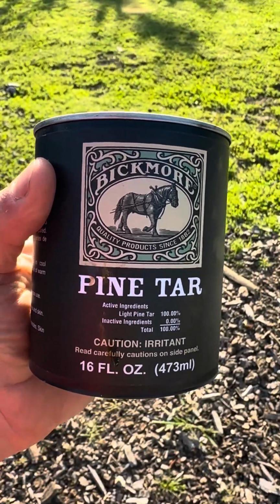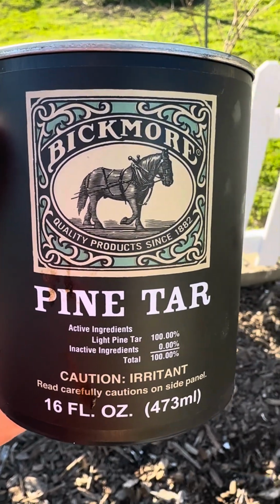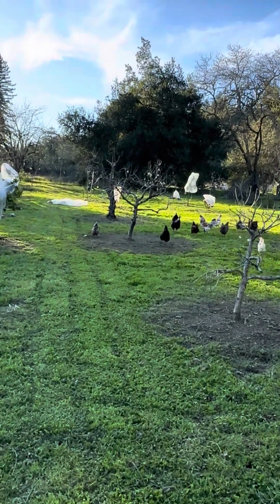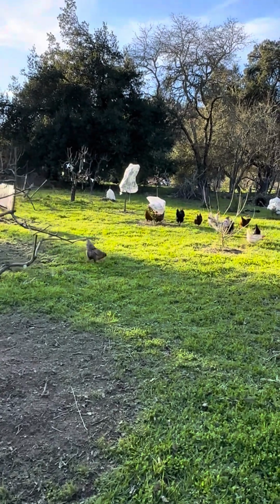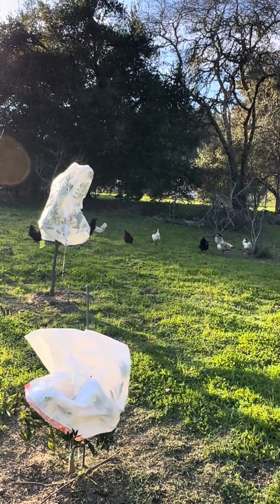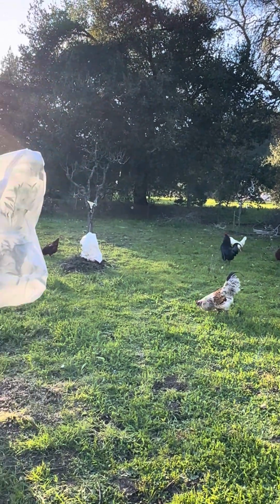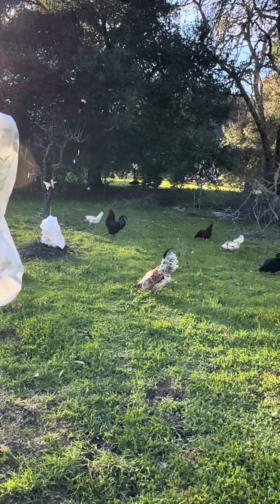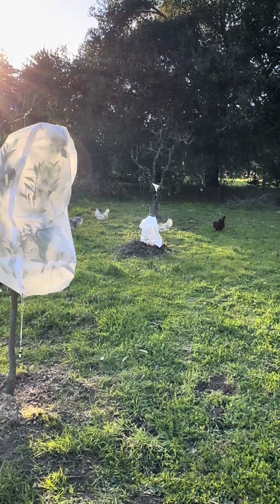how to stop roosters from your hurting hens.